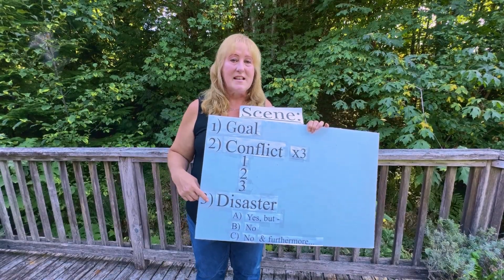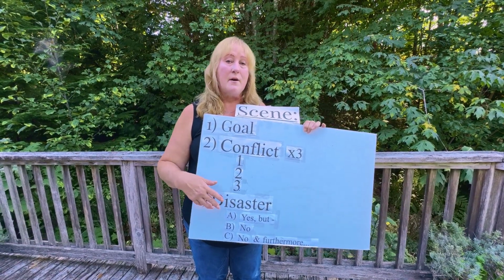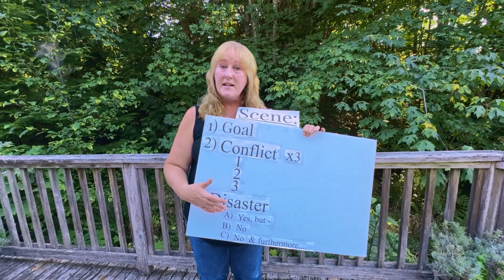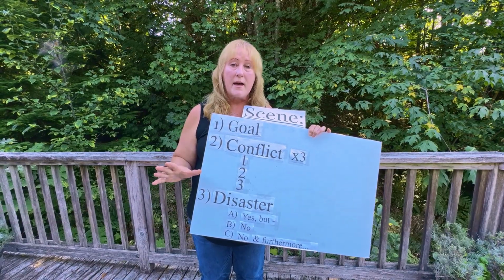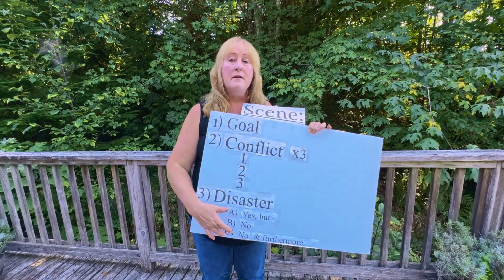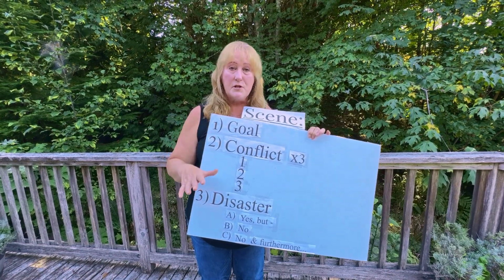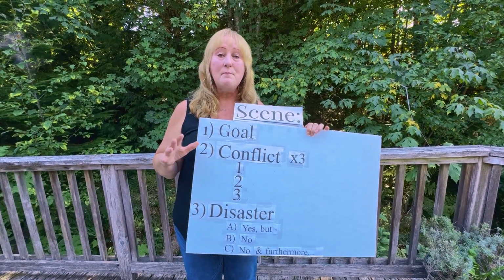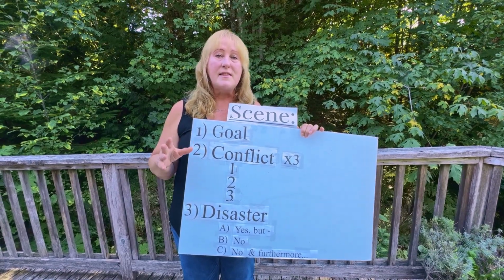Stop Writing Boring Scenes! Try This 3-Step Scene Formula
Want to write scenes that hook your readers and keep them turning pages? In this quick video, Darlene Panzera from Aspiring Writer Academy breaks down exactly how to write a great scene for your book.

You’ll learn how to:
✅ Give your character a clear scene goal
✅ Add conflict and opposition that raise the stakes
✅ End your scene with a powerful “disaster” that propels your story forward

This simple framework will help you write tighter, more engaging scenes that flow naturally and keep readers invested from start to finish.

Perfect for:
✅ New writers looking for inspiration
✅ Writers stuck in the idea stage
✅ Anyone who wants to write stories that feel fresh and exciting

Hi there! We’re Darlene & Samantha, the mother-daughter team behind Aspiring Writer Academy, and we’re so glad you’re here. With years of experience in both traditional and self-publishing, we’re passionate about helping you write, publish, and promote your fictional novel. Whether you’re just starting out or ready to take your writing career to the next level, you’re in the right place.

We believe aspiring isn’t just for beginners—it’s for every author who wants to grow and keep improving. Writing is a journey, and no matter how many books you’ve written, you can always aspire to take your craft, publishing, and marketing skills to the next level.

At Aspiring Writer Academy, we share:
✔ Proven writing strategies to craft stories readers will love
✔ Practical tech tips for stress-free publishing
✔ Smart marketing insights to grow your audience